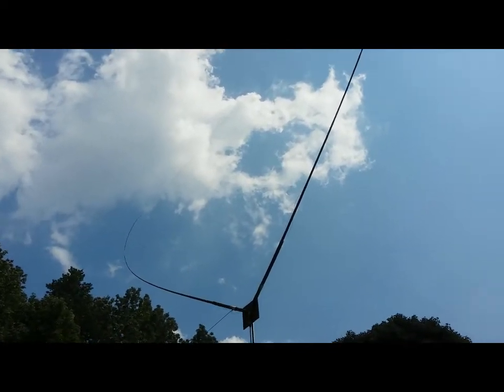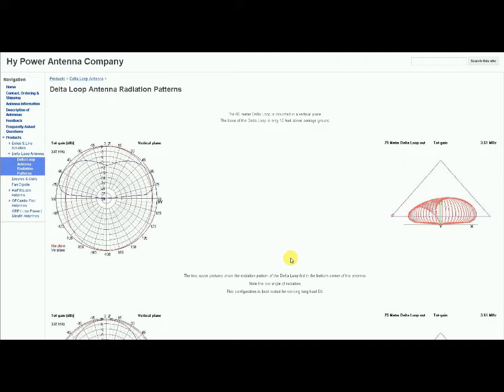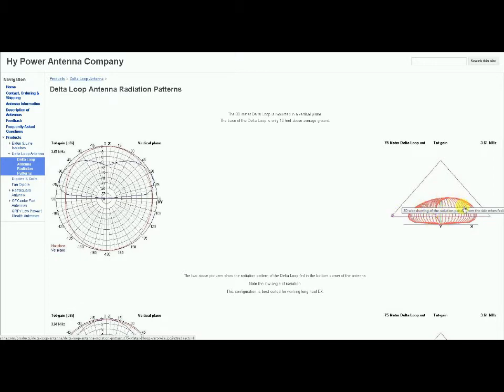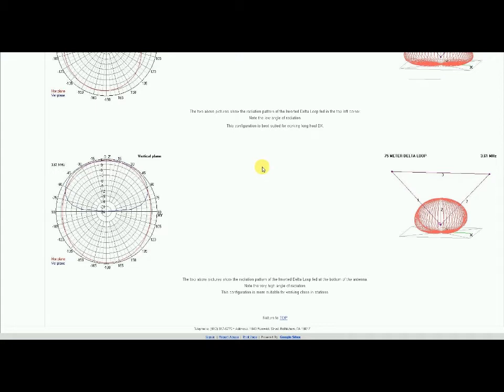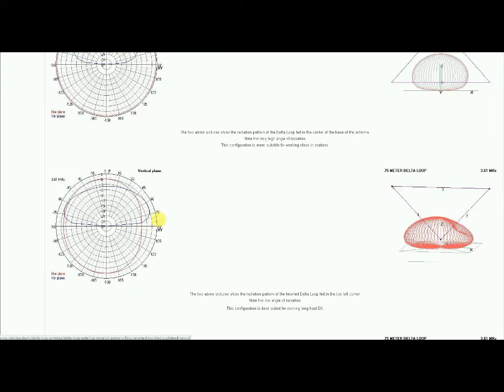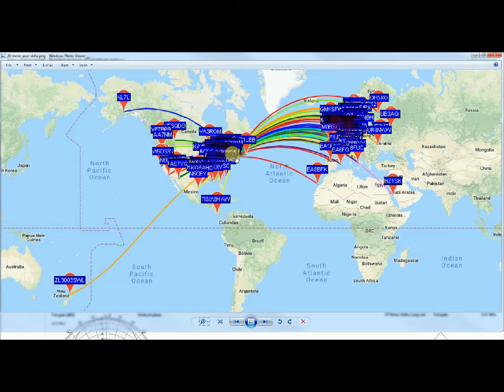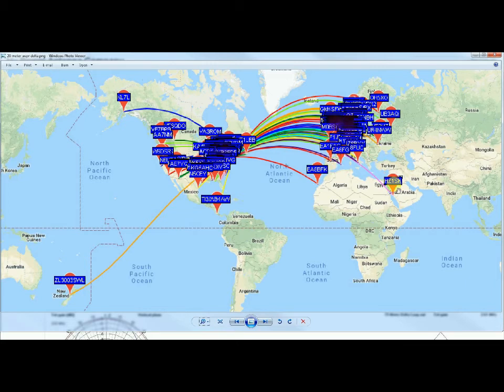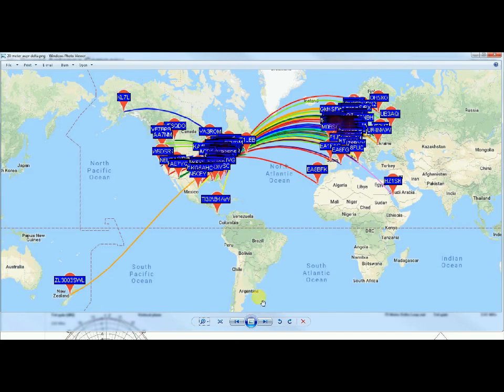Thoughts and Testing 20 Meter Delta Loop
Just a rundown on the feeding and config' of delta loop antennas and sharing some experiences and testing of this incredibly effective antenna.